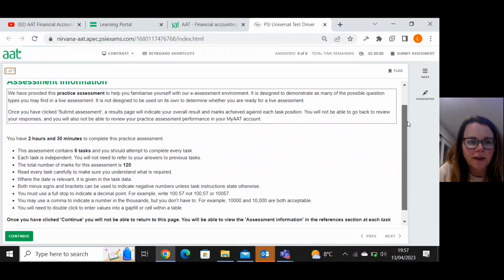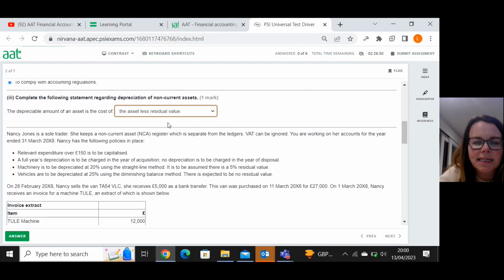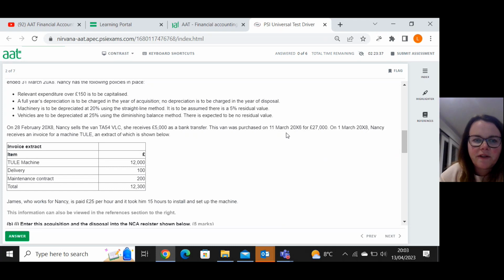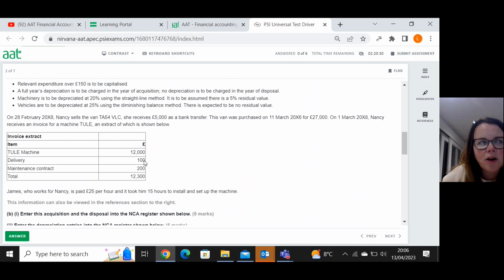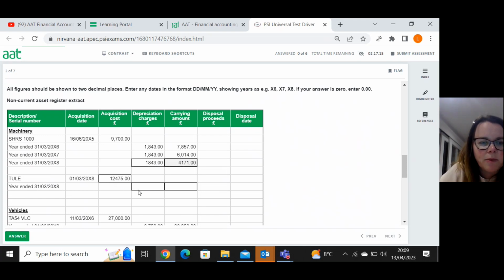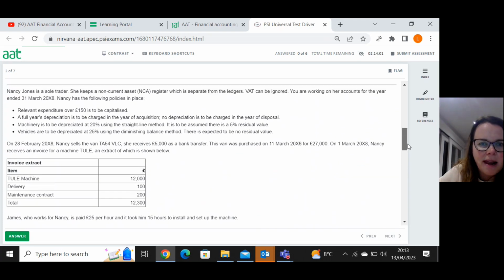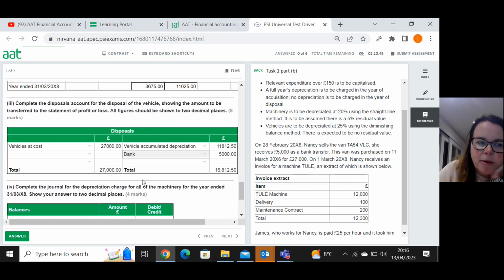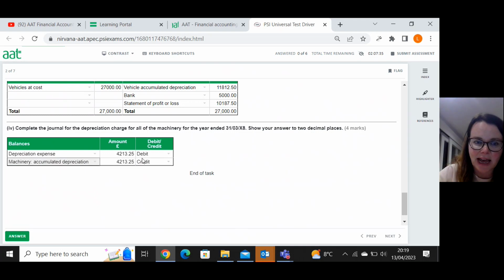FAPS AAT 2 Task 1